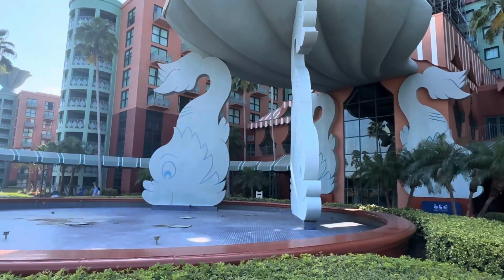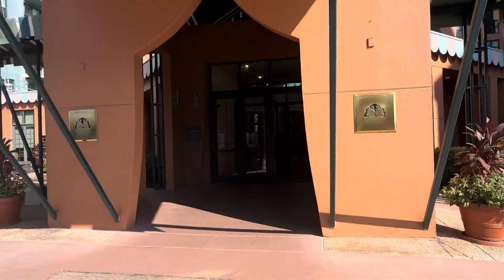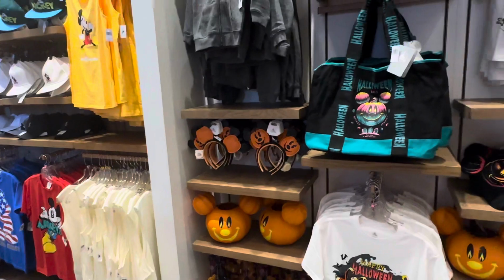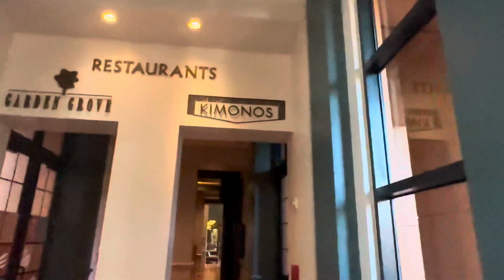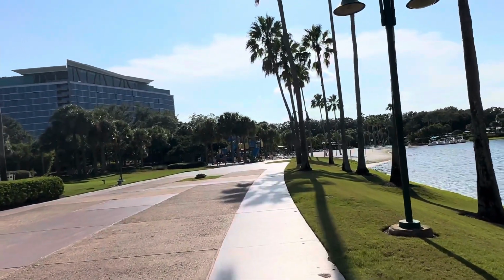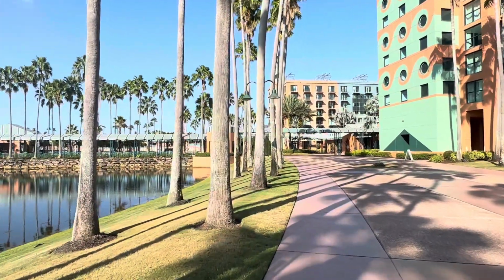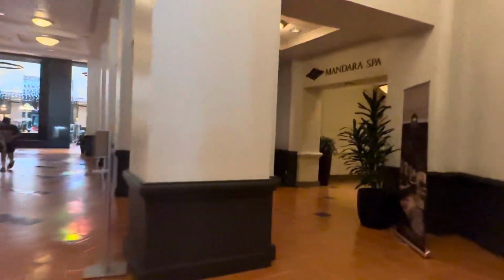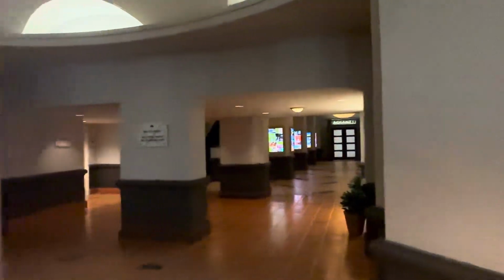It’s a walk through of the swan and dolphin hotel resort in Walt Disney world.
Join us has we take a tour of the swan and dolphin hotel resort